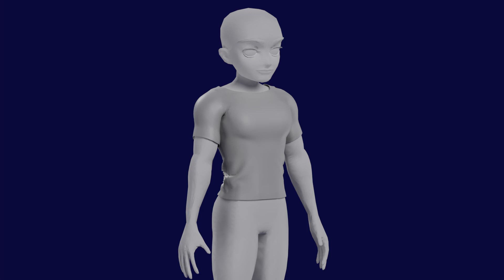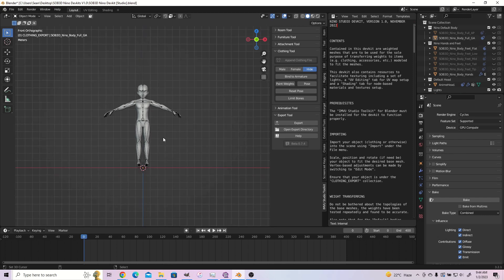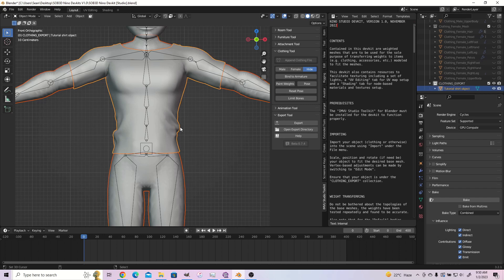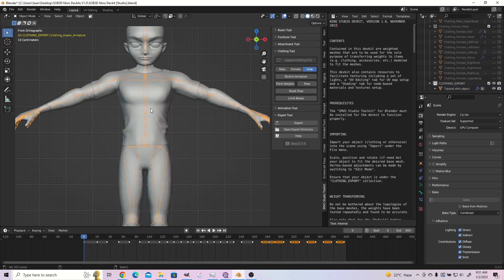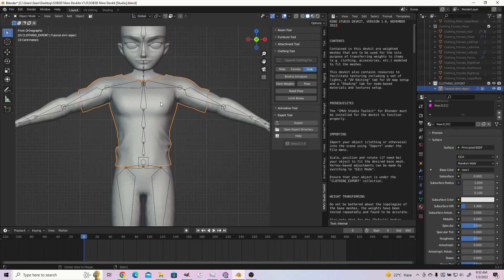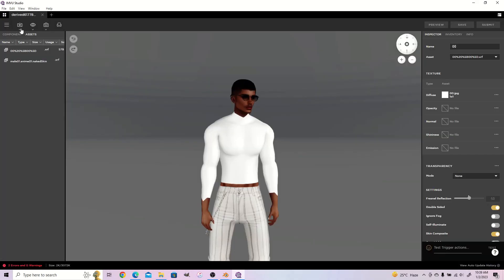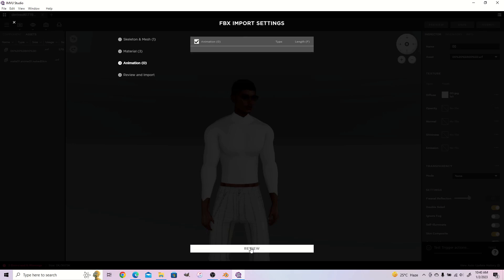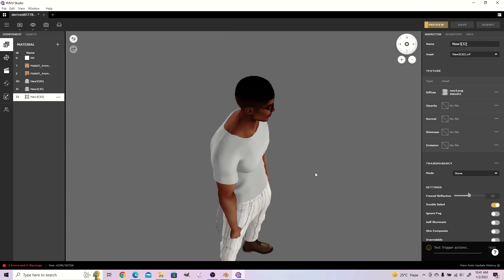SOB3D Nino Devkit Tutorial: Rigging and Import into IMVU Studio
Welcome to the tutorial series for the SOB3D Nino devkit for IMVU. In this video, we go through how to transfer weights to our shirt and import it into IMVU Studio.

Feel free to DM @sob3d.vu on Instagram for any issues.